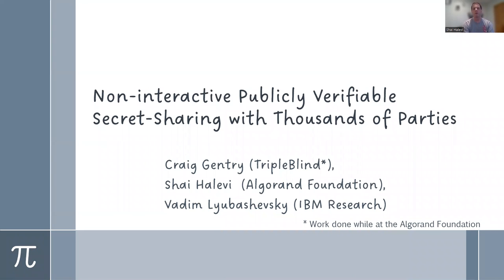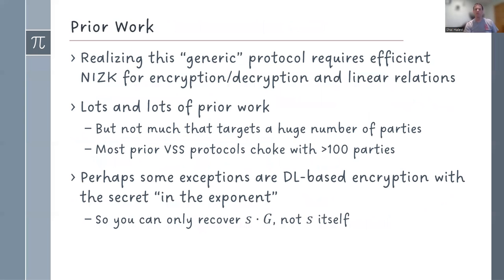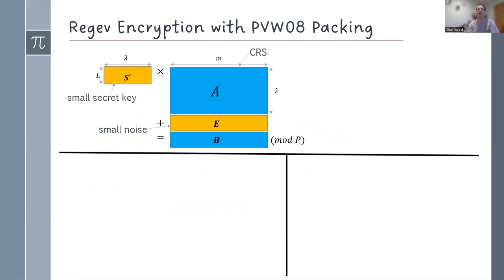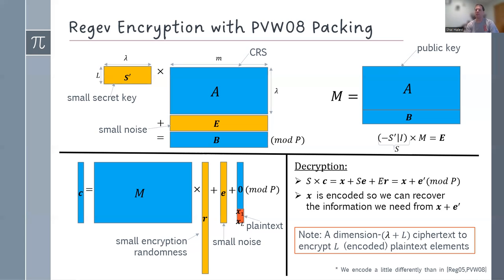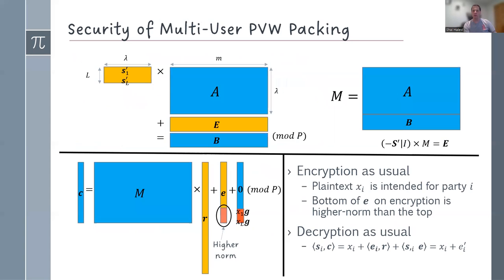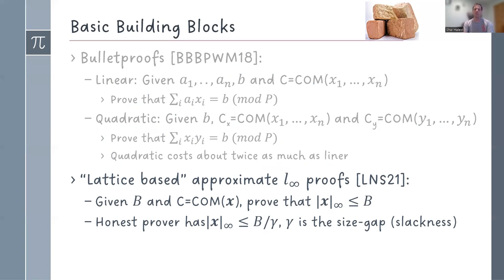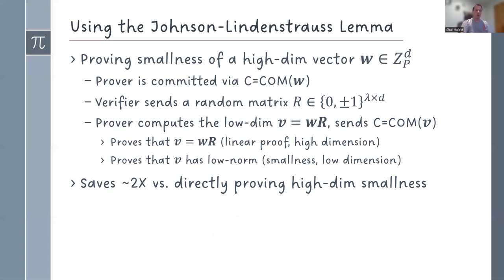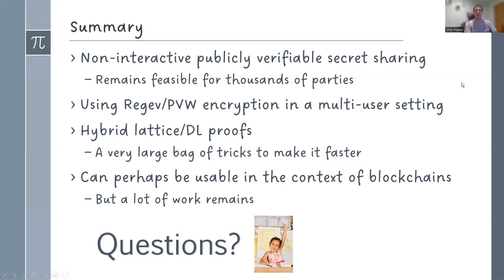Practical Non-interactive Publicly Verifiable Secret Sharing with Thousands of Parties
Paper by Craig Gentry, Shai Halevi, Vadim Lyubashevsky presented at Eurocrypt 2022